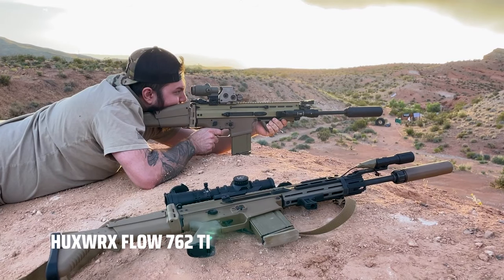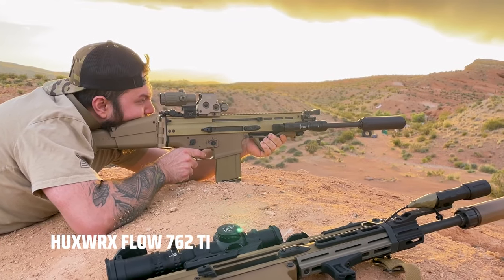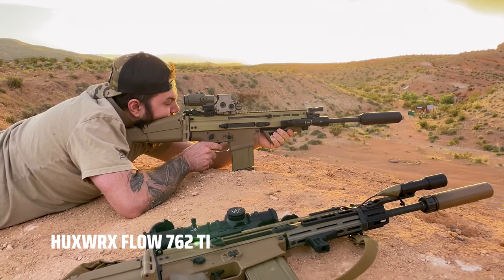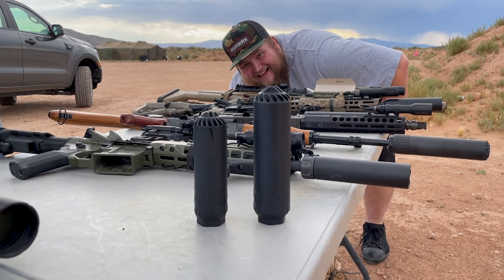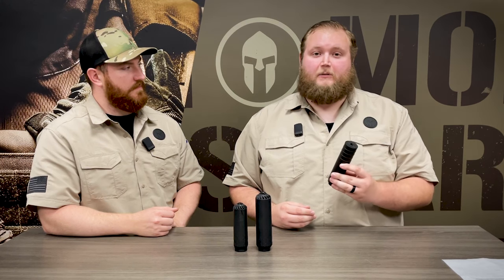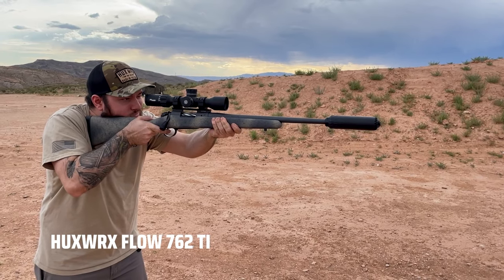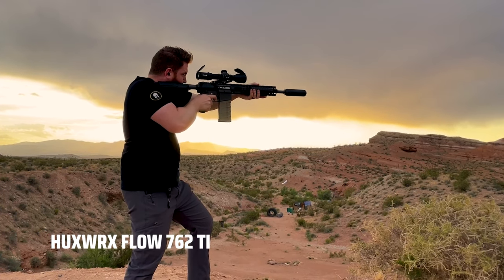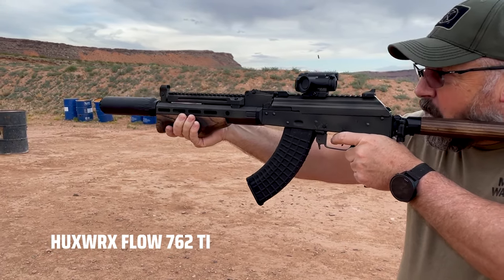HUXWRX FLOW 762 - The Best Do All Suppressor? - Tactical Tuesday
This week for Tactical Tuesday we are sharing our thoughts on the latest suppressor from HUXWRX, The FLOW 762 TI. Could this be the best 1 and done suppressor? Stick around to find out!

Modern Warriors